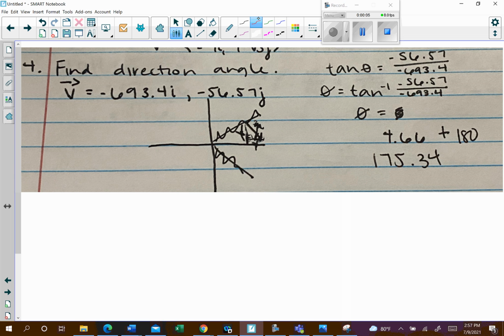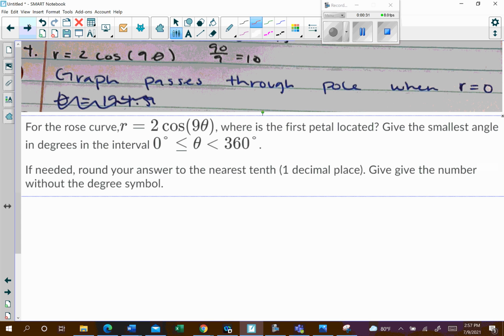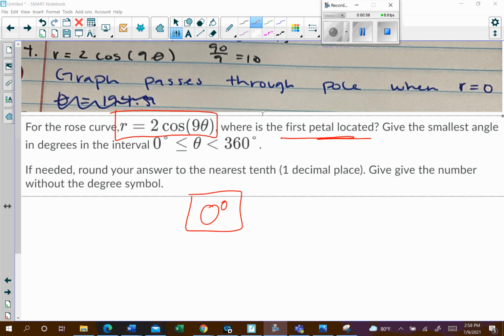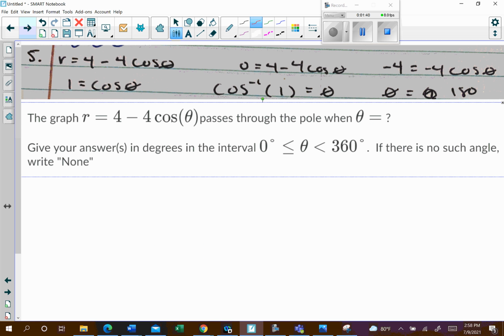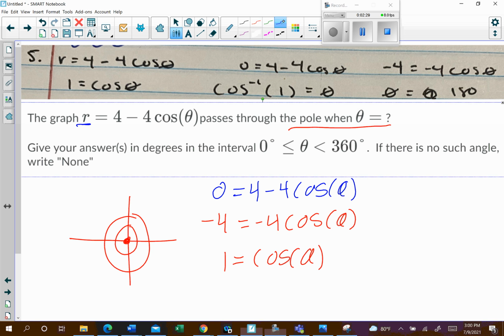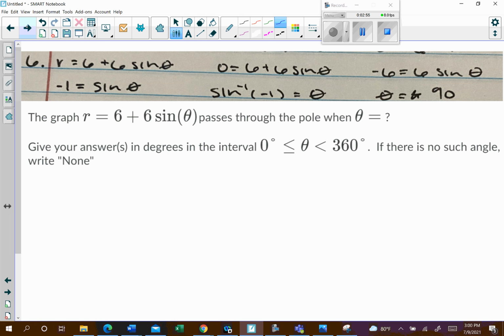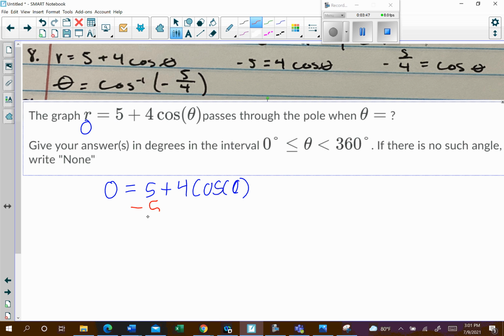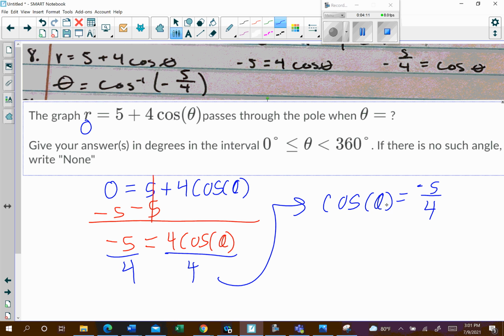2412 Vec Q4 Polar Q 4 6, 8